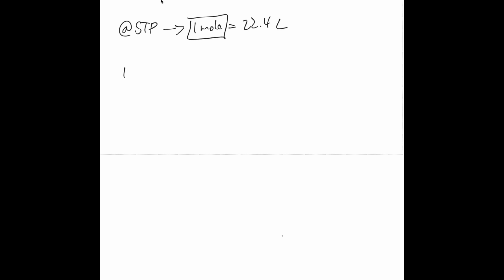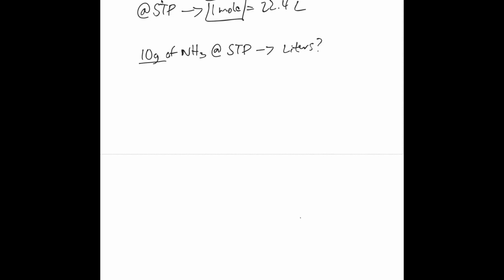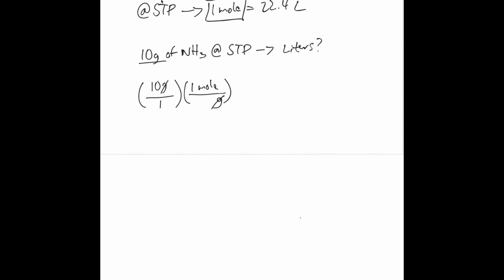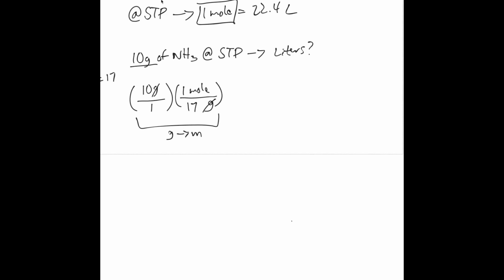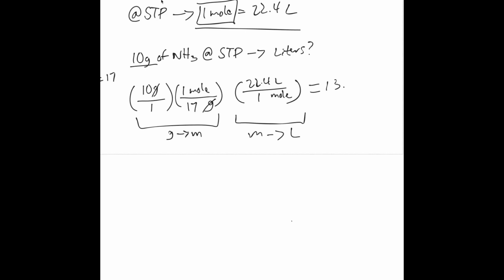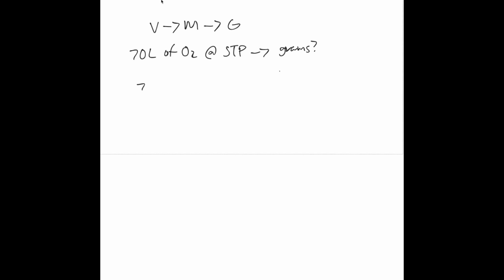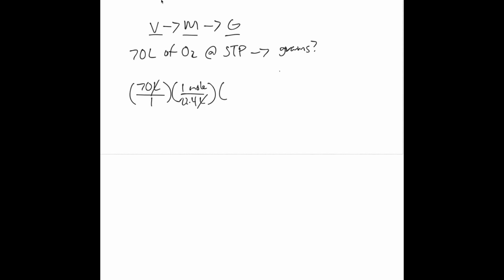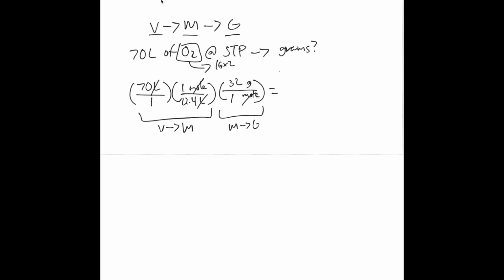How to Solve Mole-Volume Conversions [Chemistry]